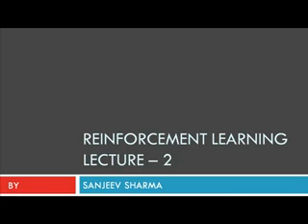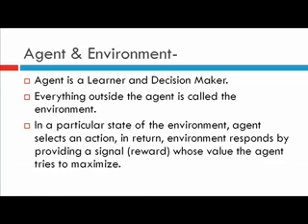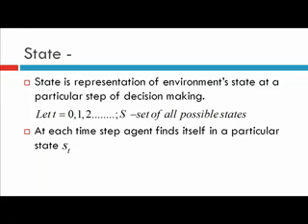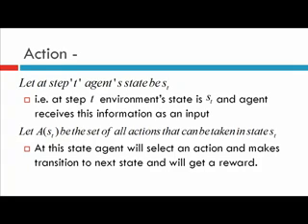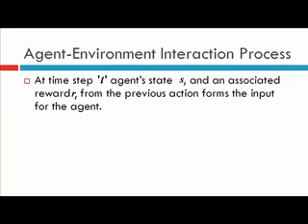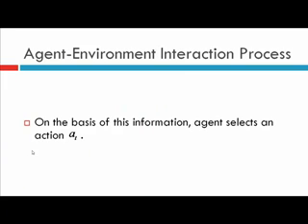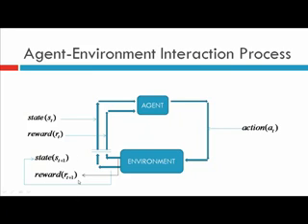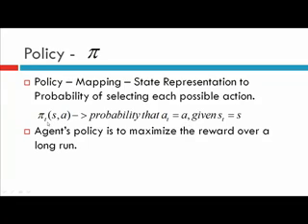Lecture-2: REINFORCEMENT LEARNING: Value Functions and Markov Property: Part-1.mp4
REINFORCEMENT LEARNING: Lecture-2: Value Functions and Markov Property.  Sanjeev Sharma, Founder & Co-Owner - searching-eye.com , undergraduate, IIT R.

In this lecture I discussed about the Eposidic & Continual Tasks. I also discussed about the State, Rewards, Returns, Discounted Return and Agent Environment Interaction Process. I also provided the details about the Discounting Parameter and proved that the Expected Return is Finite through Discounting. Then I also discussed about the Kind of value functions i.e. state value function and action value function of a policy. I also derived the expression for State-Value Function for a policy and provided the interpretation of each term involved in the BELLMAN Equation. I also provided a very brief introduction to MARKOV PROPERTY, MARKOV STATES and MDPs. More details about the BELLMAN Equation and MDPs will be discussed in Lecture 3. Much of the terms like Bellman Optimality Equation and relation between State-Value and Action Value Function is skipped in this lecture as this will form the topic of discussion in lecture 3.